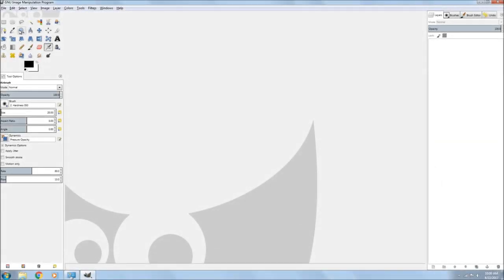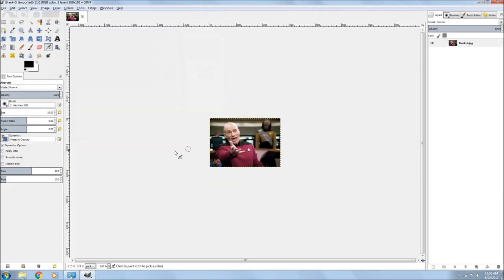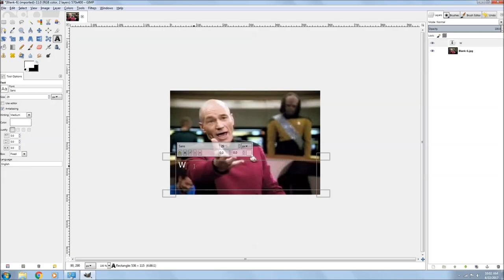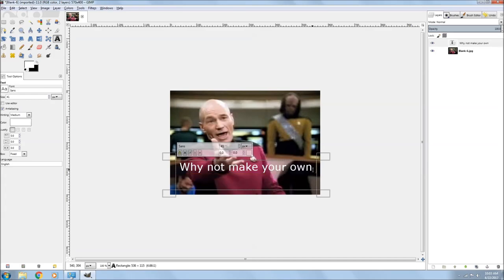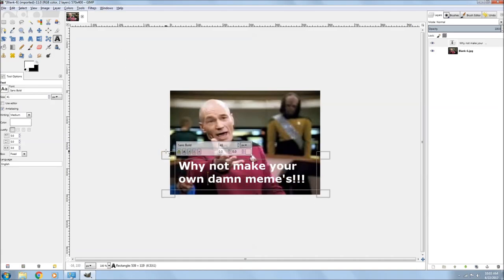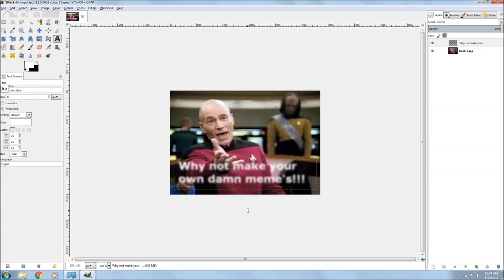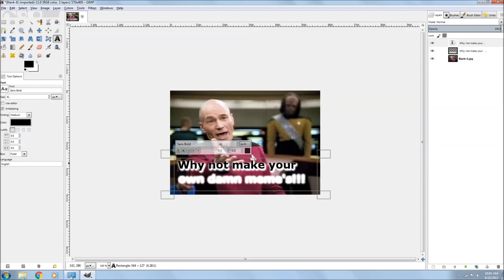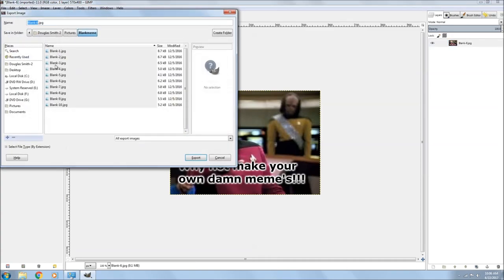How to make meme's in GIMP!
A quick tut on how to make meme's in GIMP